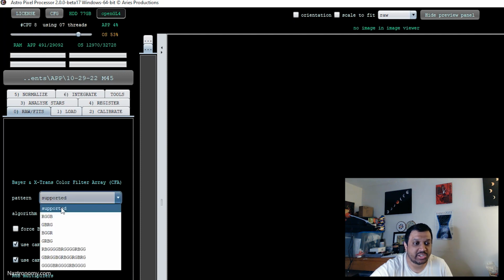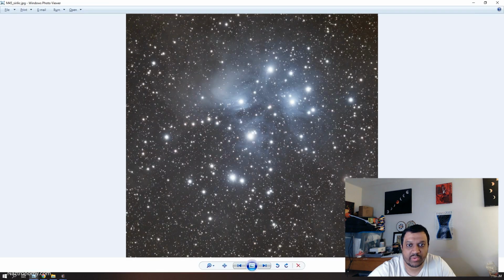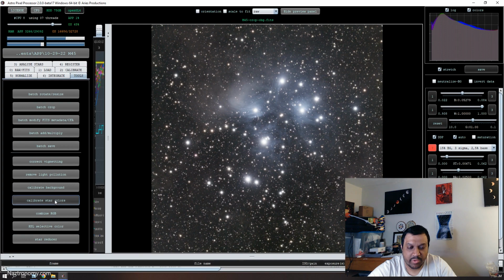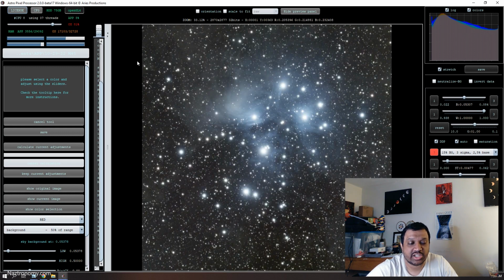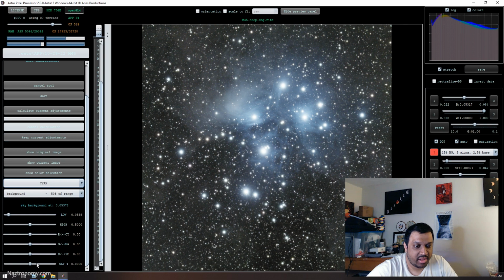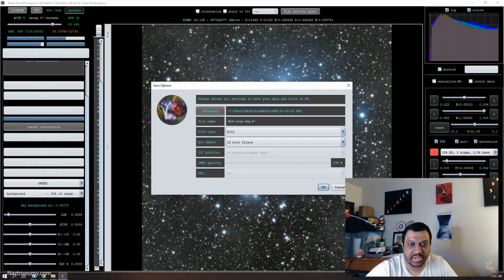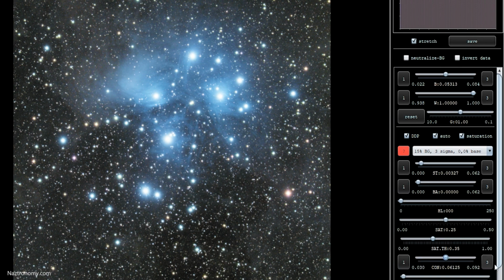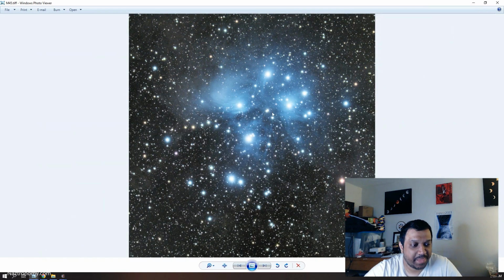Make your AstroPhotos Pop with this Step By Step Tutorial in APP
In the last video, we processed the exact same data set of M45 using Sirilic and Siril In this video, we process M45 using AstroPixelProcessor.

APP is not a free software but I think it's worth the money. Just see how easy it is to both preprocess and postprocess your astro images. We can do a LOT without leaving the software.

Chapters:
0:00 Intro
0:32 Starting and configuring AstroPixelProcessor
1:30 Adding and previewing our images
2:05 Stacking our images
2:49 First look at our stacked image
3:09 Crop and rotate our image
4:04 Remove Light Pollution & Calibrate Background
4:54 Calibrate Star Colors
6:26 HSL (Hue, Saturation, Luminance) Tool
11:28 Stretch and Saturation settings
13:00 Save our image and compare with Siril/Sirilic
14:20 Conclusion and final look

Have questions? Ask below! Be sure to check out my Astrophotography